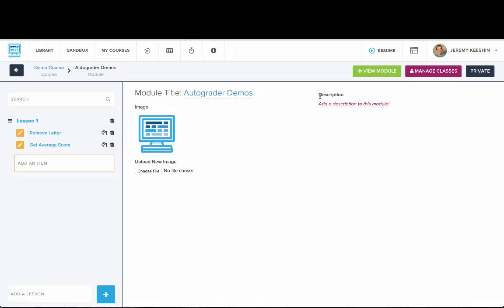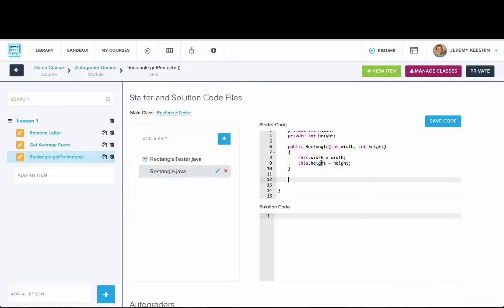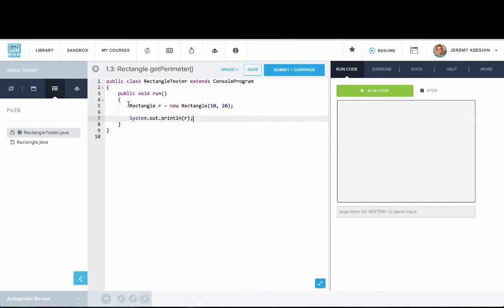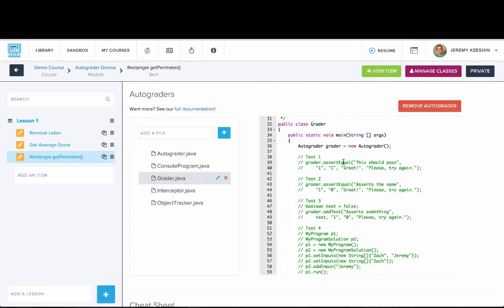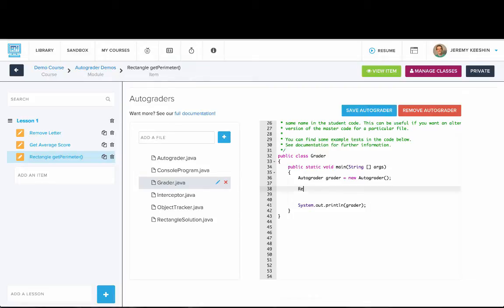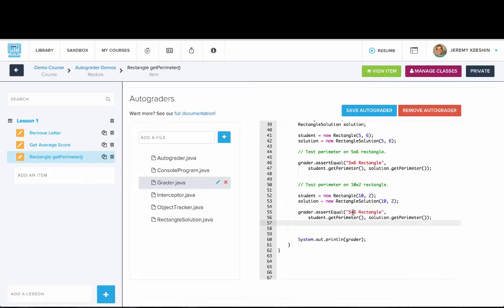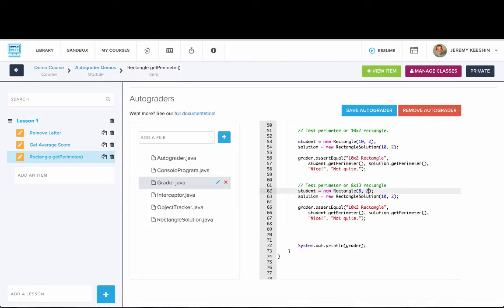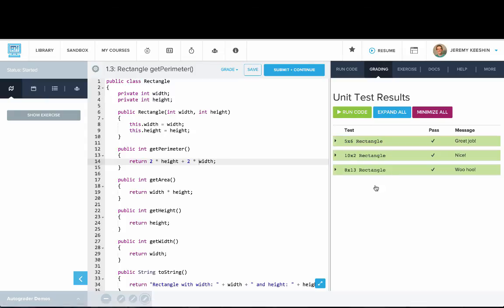Autograders: General Java Autograder